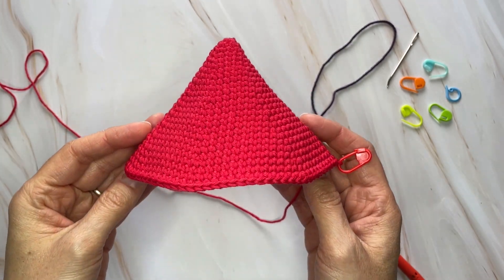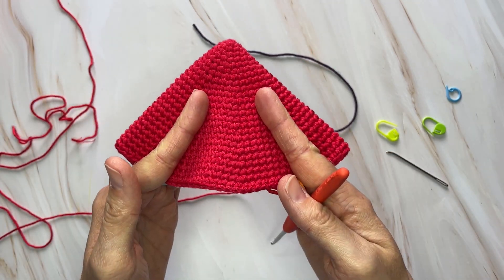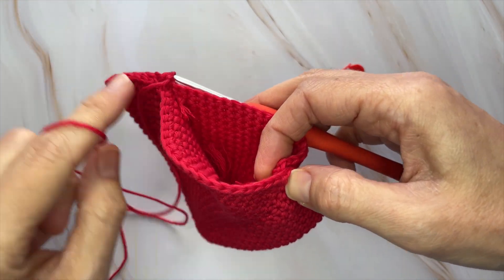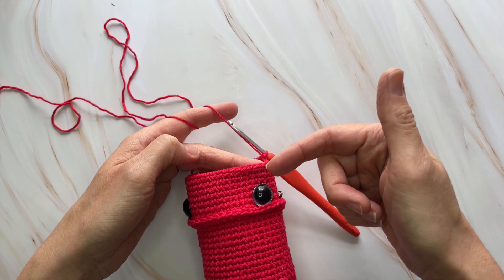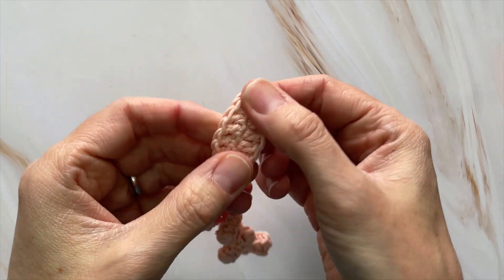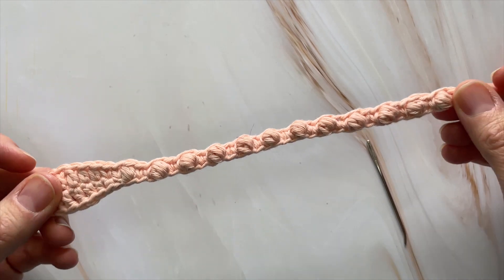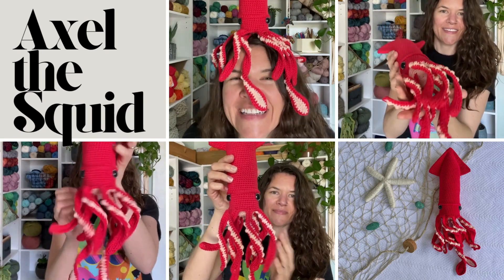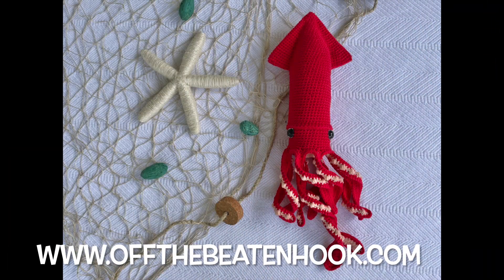How to Make a Crochet Squid - Free Pattern Tutorial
This simple amigurumi squid crochet pattern is the perfect balance between realistic and adorable. Introducing Axel the Squid! Grab your yarn and hook and get ready to bring this little guy to life!

This video tutorial is a supplement to the free written pattern. I crochet along with you as you navigate what might be the more tricky parts of the pattern, but you'll need a copy of the written version to complete the squid. The links to the pattern can be found below.

My Favorite Crochet Hooks:
Clover Amour Crochet Hook Set
Tulip Etimo Crochet Hook Set

TIMESTAMPS:
00:00 Intro
00:19 Making the fins
12:40 The mantle: FLO hdc round
14:34 The mantle: BLO sc around
16:50 Inserting the eyes
17:30 Upper arms (aka tentacles)
21:40 Long center tentacles
37:00 Sewing on the center tentacles
40:37 Joining the upper and lower pieces